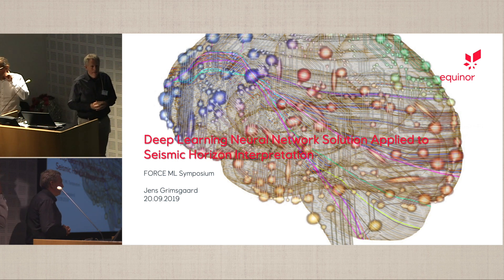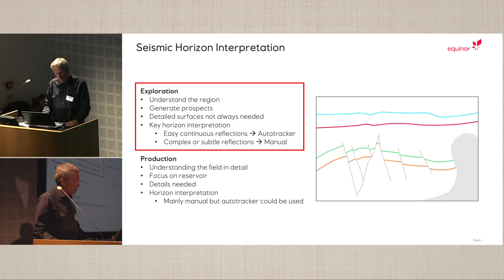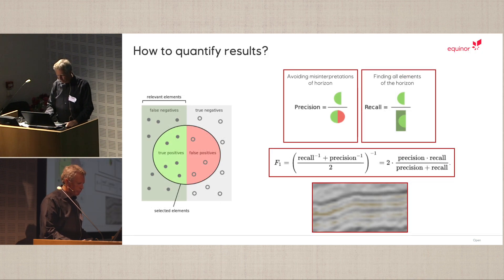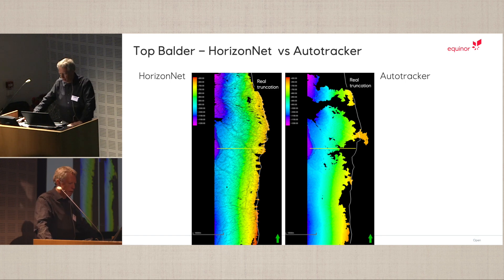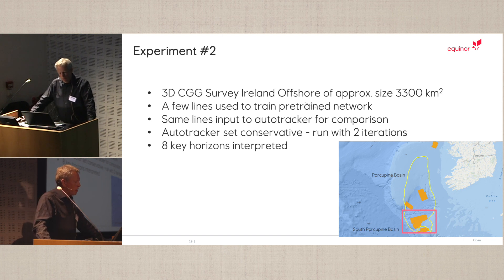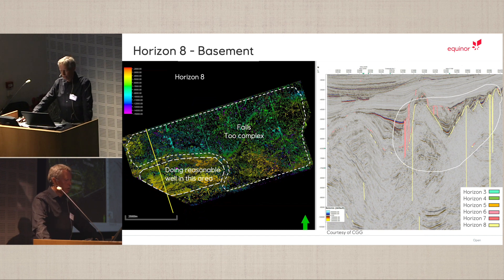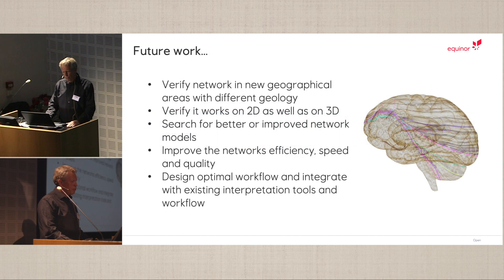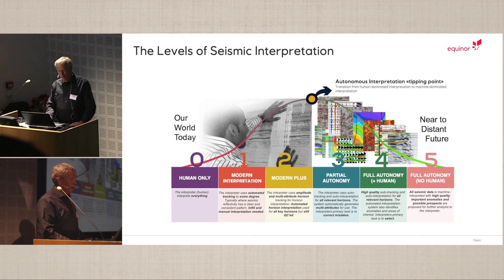0940 Grimsgaard Deep Learning Neural Network Solution Applied to Seismic Horizon Interpretation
2019 Force Symposium machine learning and subsurface data

Jens Grimsgaard, Equinor
Deep Learning is the fastest growing field within Artificial Intelligence. It has enabled self-driving cars,
provided automated assistants, empowered fraud detection, modernized supply chains and much more.
We are on the brink of a revolution which will have impact on our daily lives - both privately and
professionally.
Deep Learning is a field of Machine Learning which makes use of Big Data and has proven its worth in
image recognition and segmentation. In the field of Exploration and Production a natural application for
Deep Learning is in the image recognition and segmentation task many of us do every day by
interpreting seismic. We can use many of the seismic interpretation projects carried throughout our
company's lifespan as a basis for learning. Each point interpreted on seismic is embedded with an
interpreter's competence, knowledge and reasoning.
In Equinor R&T, we initiated a project (DELI - Deep Learning applied to seismic Interpretation) at the
beginning of 2017, making use of Deep Learning's pattern recognition to detect key horizons in seismic
images in the same manner our experienced interpreters do. The research project has been in tight
collaboration with Norsk Regnesentral (Norwegian Computing Center). Our first challenge was to find
suitable and representative data to train the networks. Secondly, constructing and testing out many
different network models and configurations was a necessary but time-consuming task.
The solution (HorizonNet) which has proved best results, is based on a U-Net, a fully convolutional
neural network. Carefully selected surveys with qualified key seismic horizon interpretations were used
to pre-train the network. Representative lines in the target survey have their key horizons interpreted.
The interpretation was used to fine tune the pre-trained network. The network was then used to generate
predictions for the whole target cube. After the predictions were generated, the results were postprocessed
to remove spikes and clearly wrong stratigraphic ordering.
The resulting predictions were compared with our mainly used autotracker, which were given the same
input lines. We used the F1-score to compare the results. Conclusions based on tests performed so far
are:
• Autotracker and HorizonNet give similar results on easy horizons. HorizonNet performs
marginally better since the predictions follow minor faults
• With subtle and discontinuous horizons and horizons with polarity shift, the HorizonNet
achieves a far better F1-score than the autotracker. In one survey the HorizonNet's F1-score
was between 80 and 90%, while the autotracker fails in large areas giving a F1-score
between 30 and 50%. The HorizonNet is also showing good results with detecting pinchout
zones.